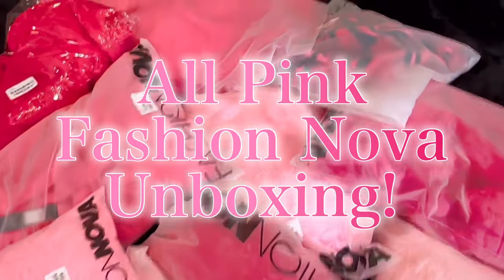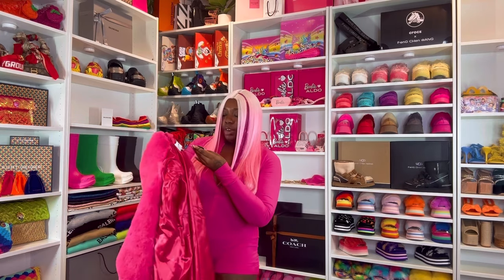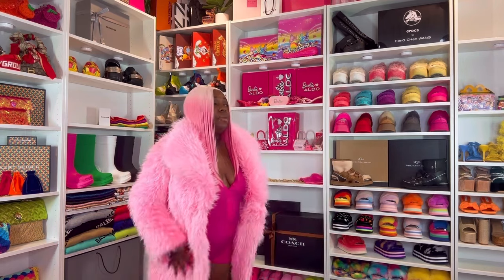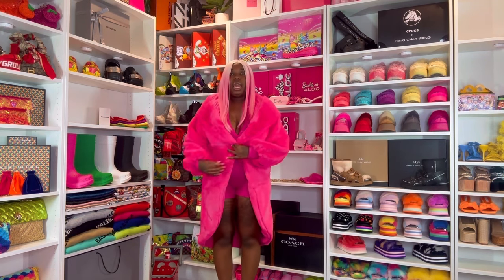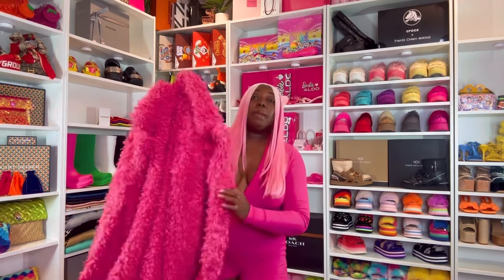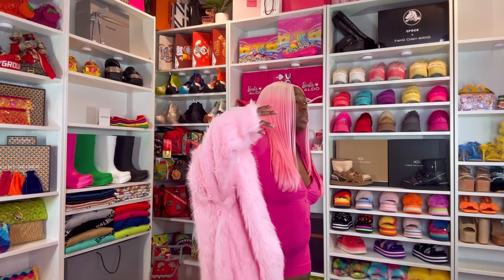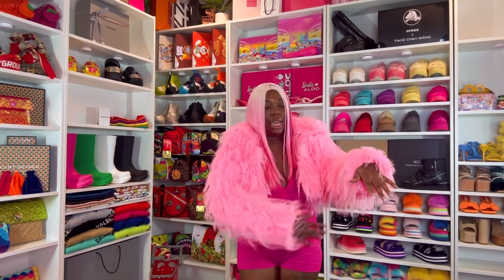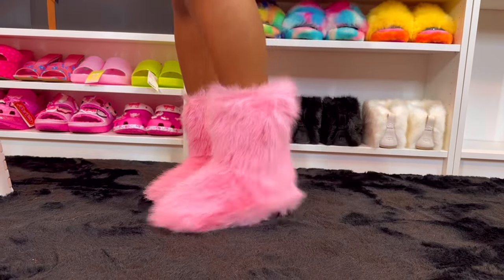ALL PINK FASHION NOVA $800 WINTER TRY ON HAUL | FUR COATS, JACKETS, VEST & BOOTS UNBOXING REVIEW!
Heyyy Doll’s 🎀

Wig Info: Created | Colored | Styled By Me! ✨

Welcome Back To A Family, A Safe Place & A Peace Of Mind! Here On This Channel EVERYONE Is Accepted! 💕🤞🏾🌎

Today We’re Unboxing A Bunch Of Faux Fur Coats & Jackets From Fashion Nova! As Well As A Pair Of Faux Fur Boots! This Is My VERY First “Buying Everything In One Color” Haul So Y’all Know It’s PINK!

Tune In To Know Everything You Need To About The New Pieces In Fashion Nova’s Winter Collection!

Also Make Sure You Turn On My Post Notifications 🔔 ! You Don’t Want To Miss Out On Any New Releases, While Helping Us Grow To Our 100K Goal This Year! It’s Very Much Appreciated 🌹🙏🏾✨